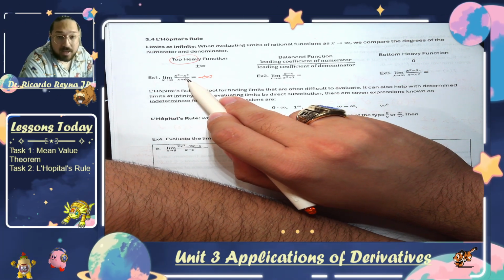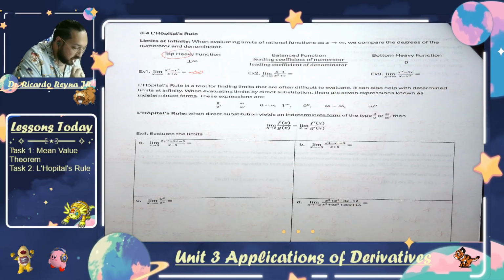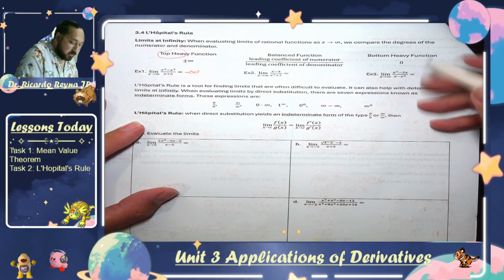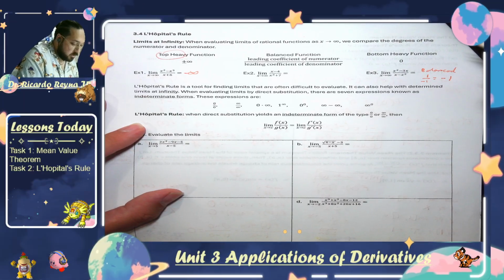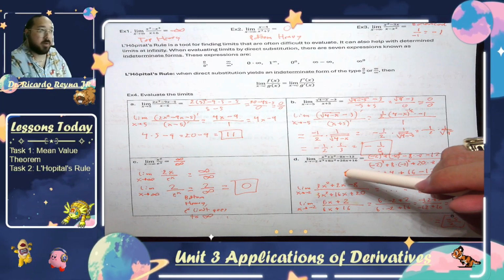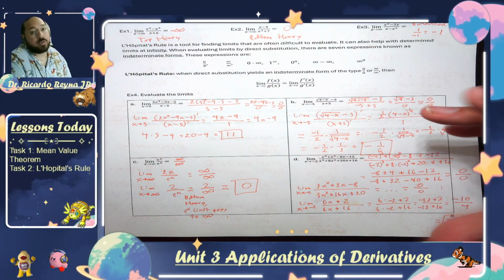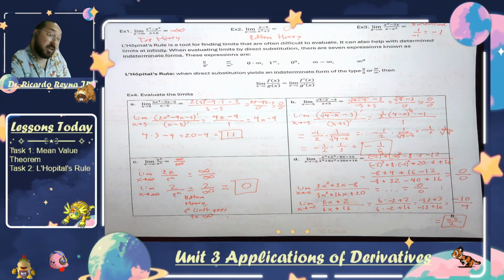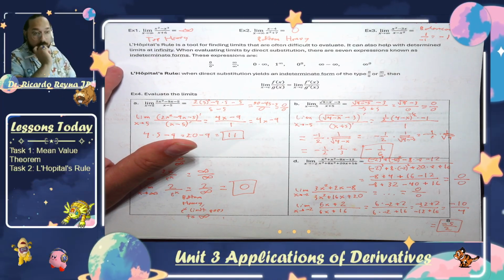Unit 3 3 3 4